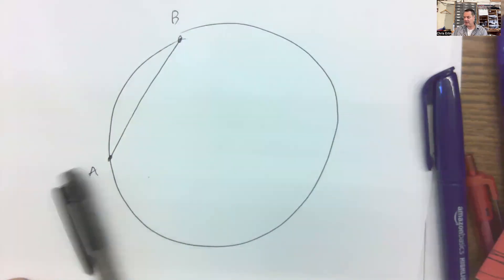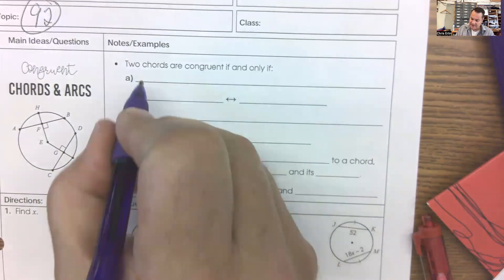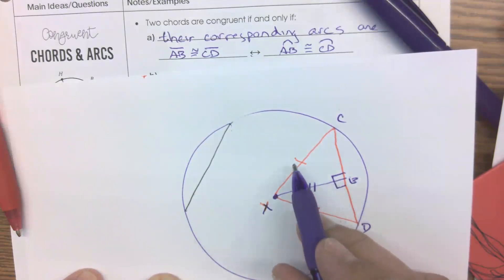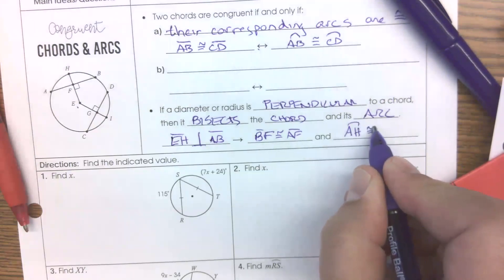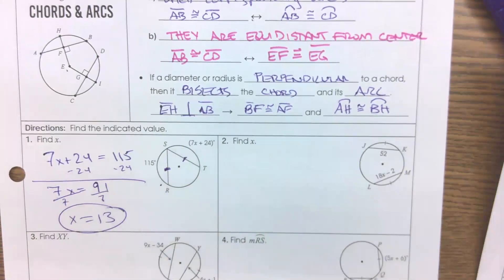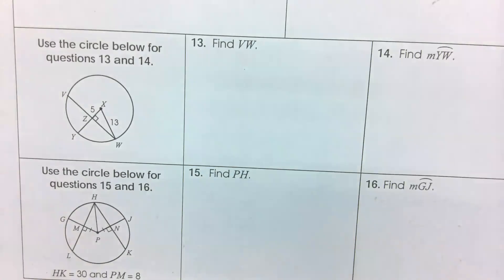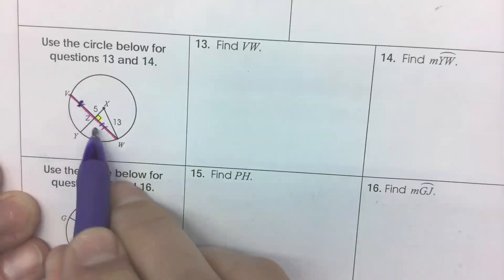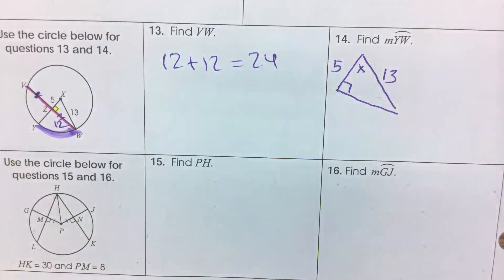Class Video Day 92 - Chords and Arcs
Mr. E describes what happens if two chords in a circle are congruent.  The arcs intercepted are congruent and their respective distances from the center of the circle are also congruent.  In addition, when those distances are "measured" (meaning a segment drawn from the center, to the chord, such that the partial radius is perpendicular to the chord), the point of intersection of that partial radius and the chord bisects the chord.